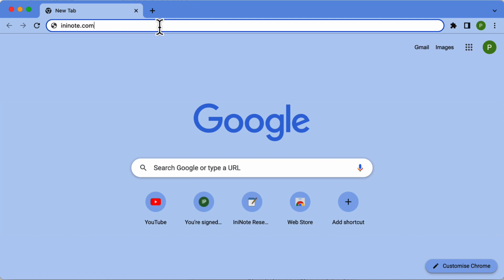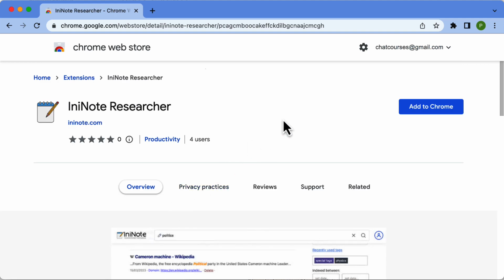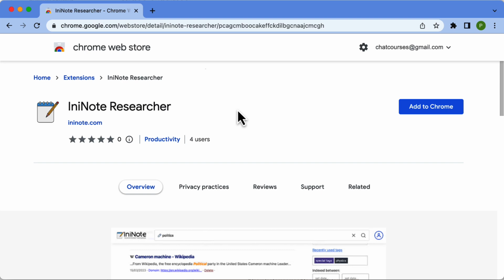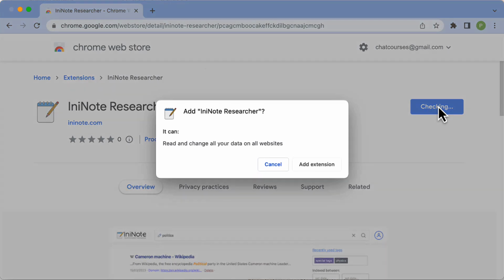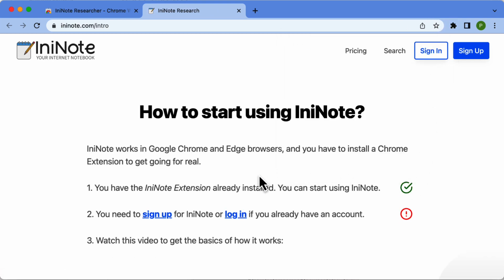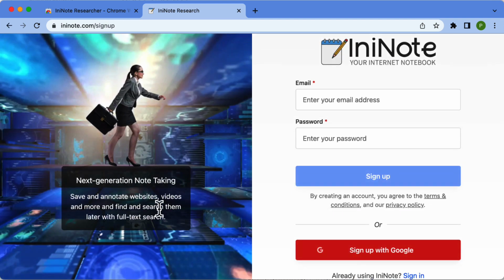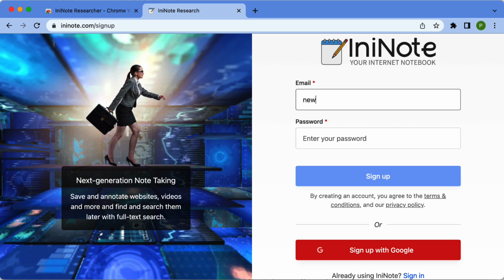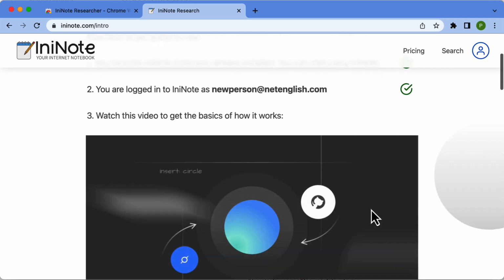IniNote Installation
How to install IniNote and how to start using it?